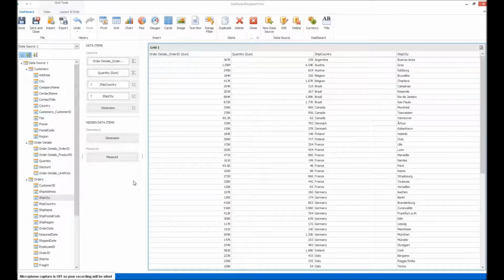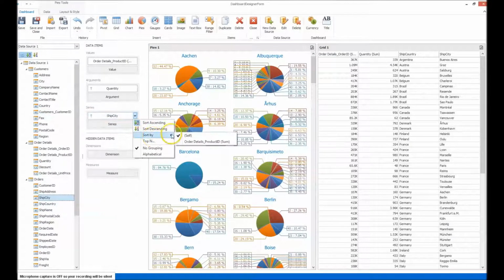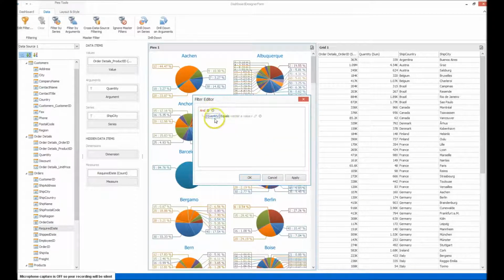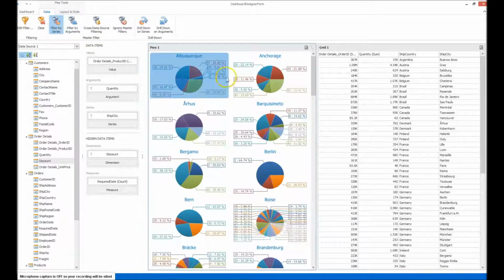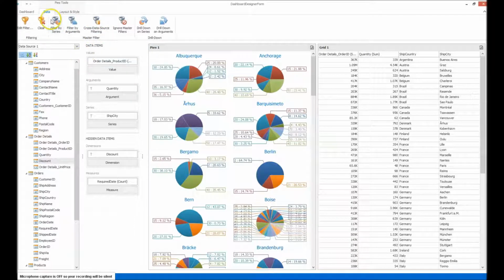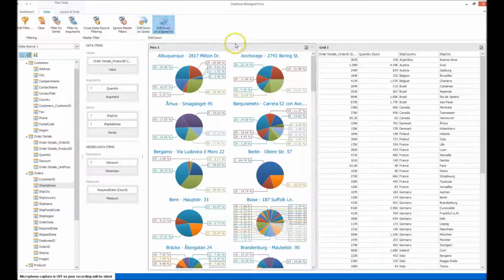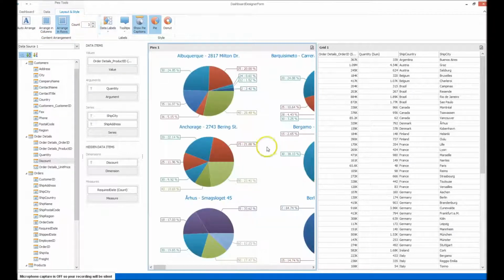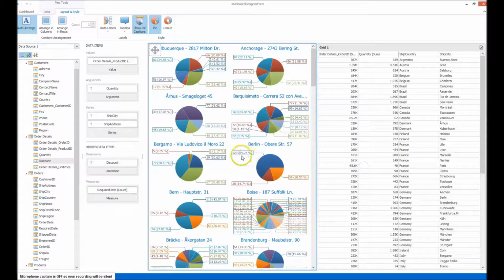Vision- Working with Pie Charts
Learn how to use Pie Charts on your vision dashboard.